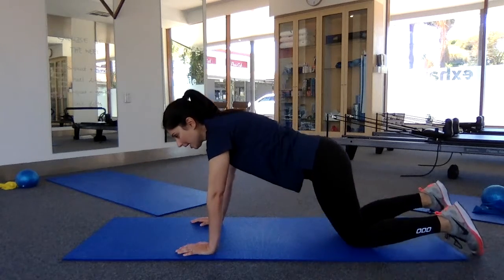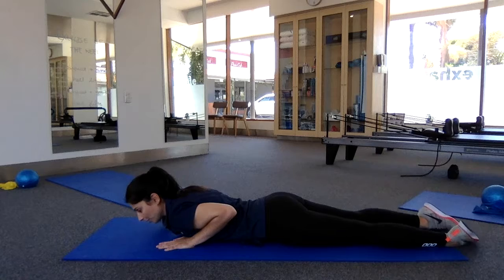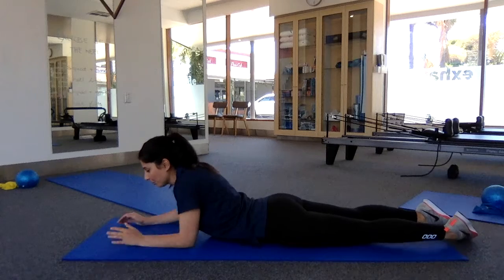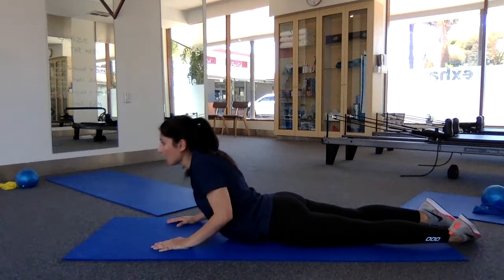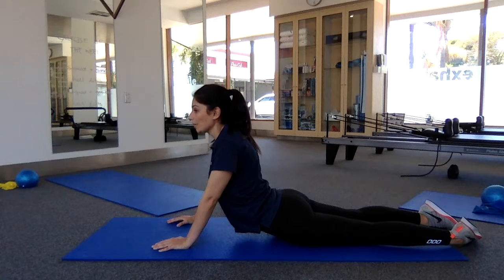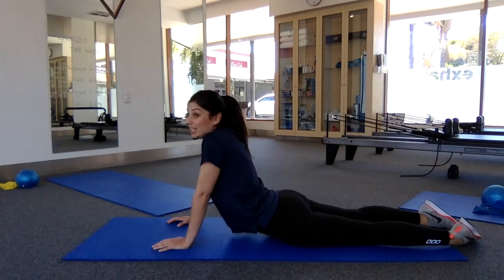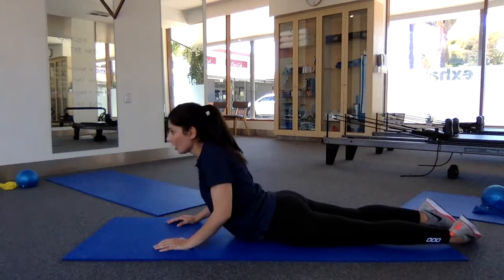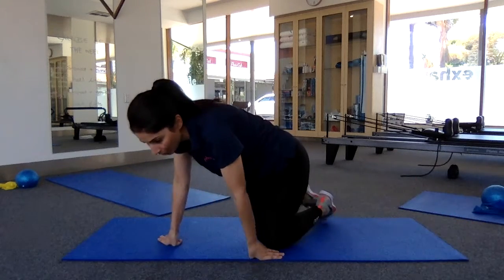Attention MUMMIES with BACK PAIN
Help your back pain at home with COBRA.